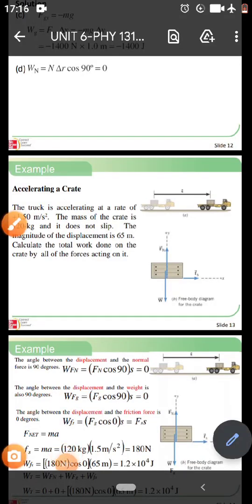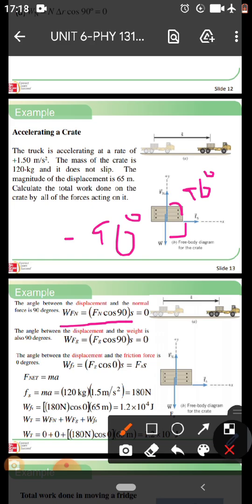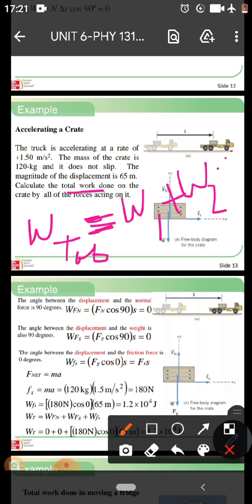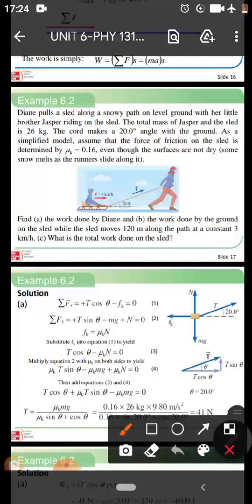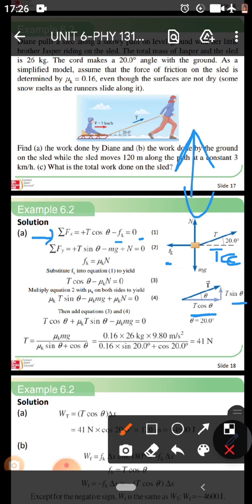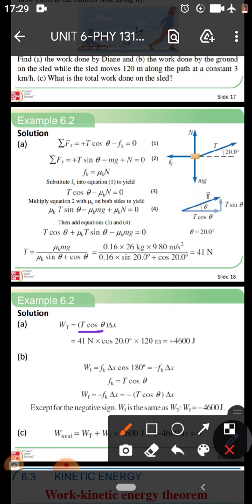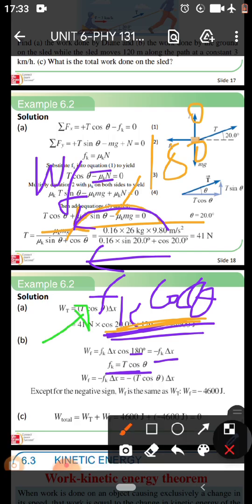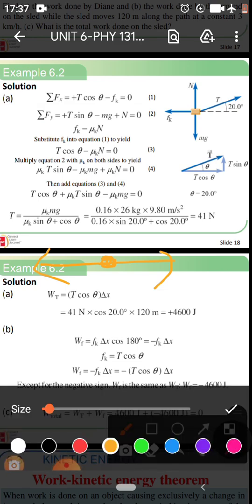unit 6 (phone video 📷)